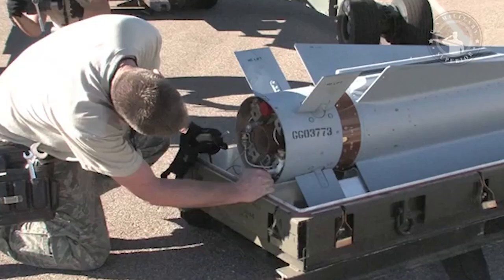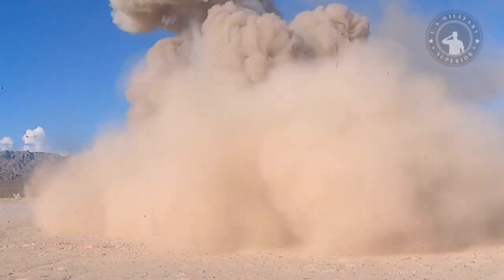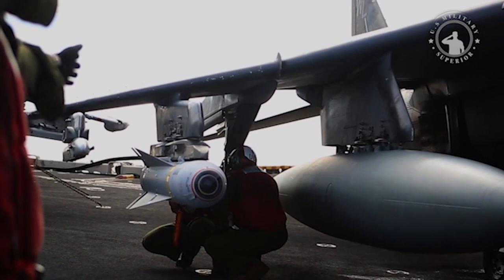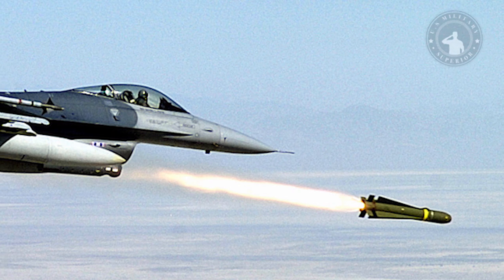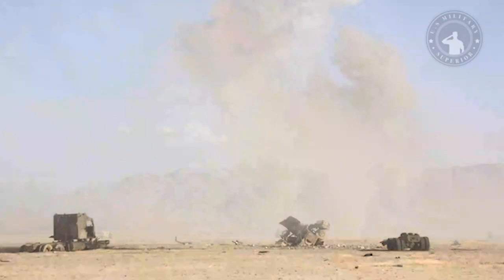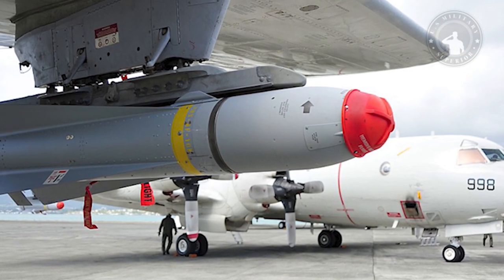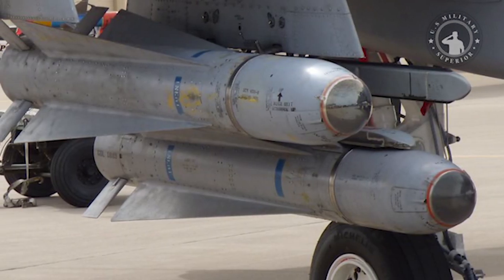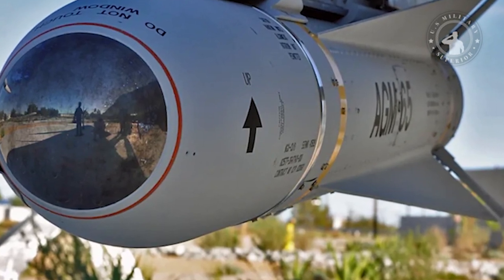AGM-65 Maverick is an air-to-surface missile that has proven successful in various wars.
The AGM-65 Maverick is an air-to-surface tactical missile that is designed to support short-range air, prohibitions, and defense oppression. This missile provides the ability to survive and the possibility of high-speed attacks on various tactical targets, including armored vehicles, air defense, ships, transportation equipment, and fuel storage facilities.